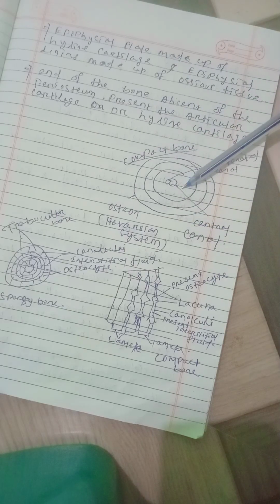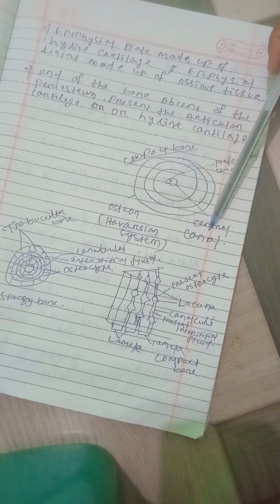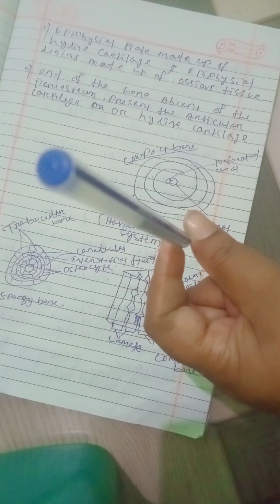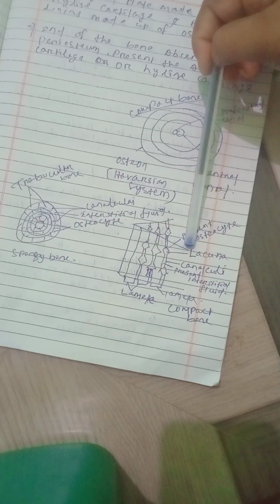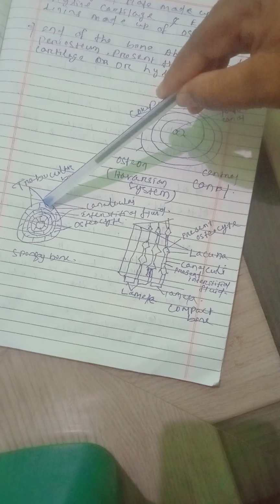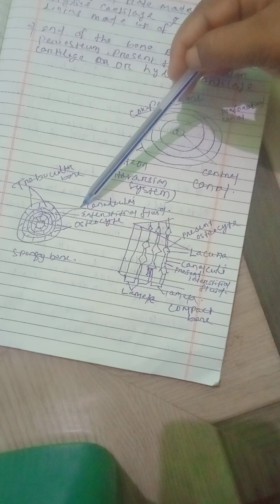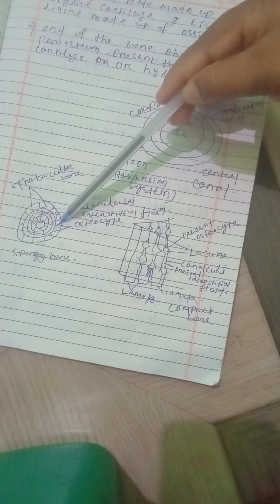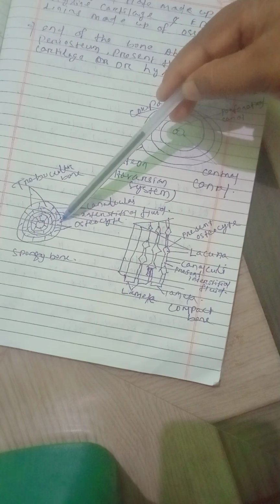Microscopic structure of bone or long bone part-1